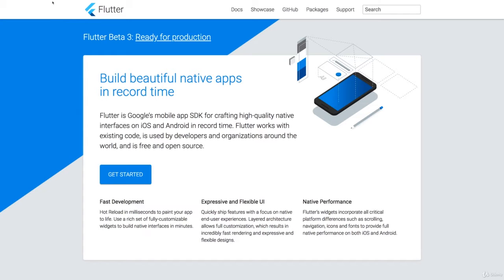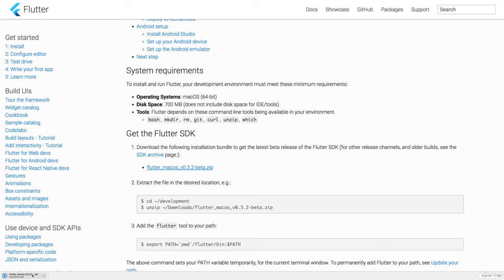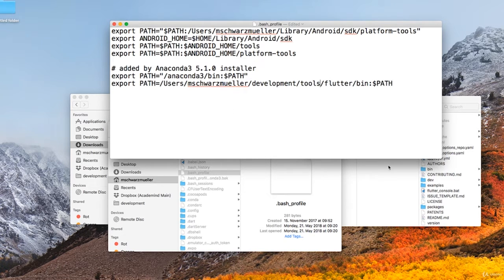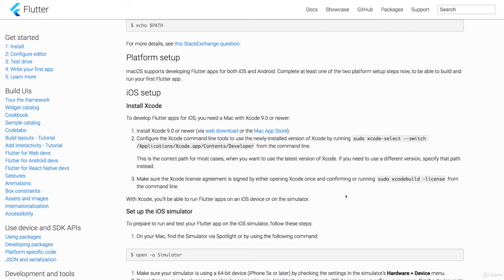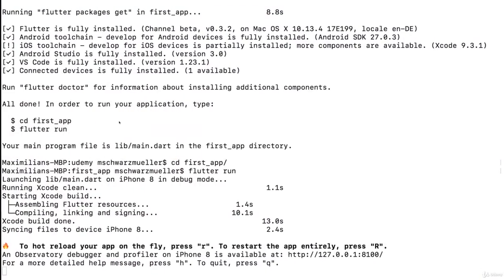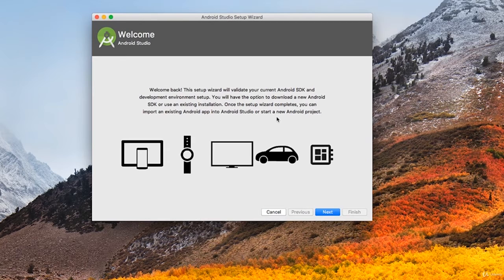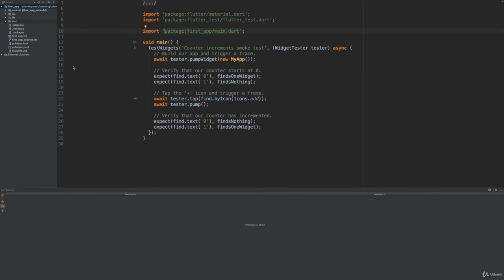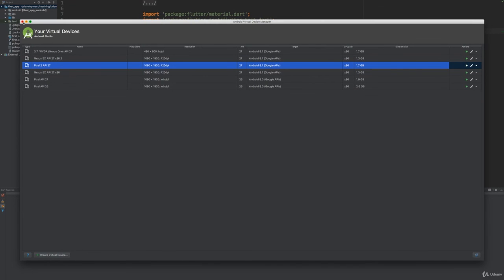6 Flutter macOS Setup